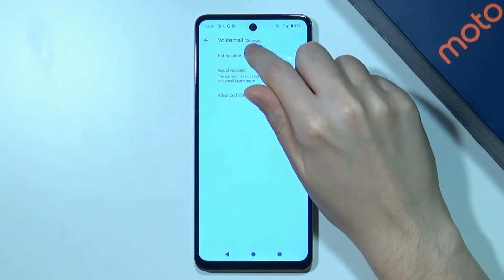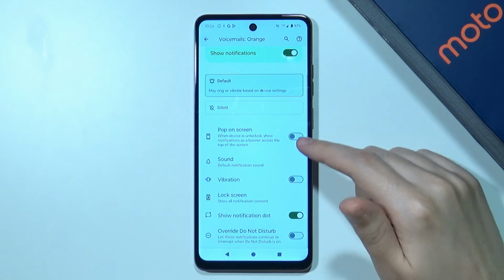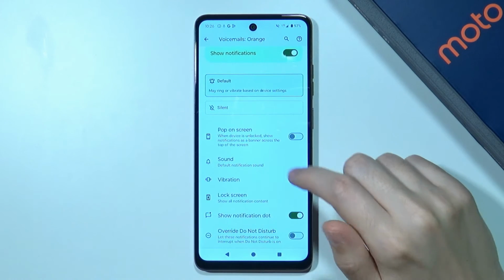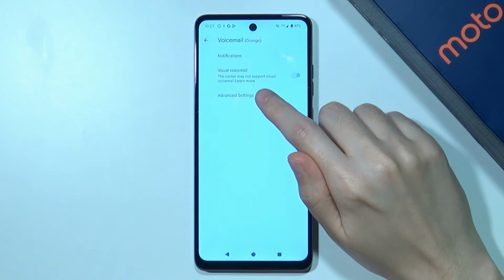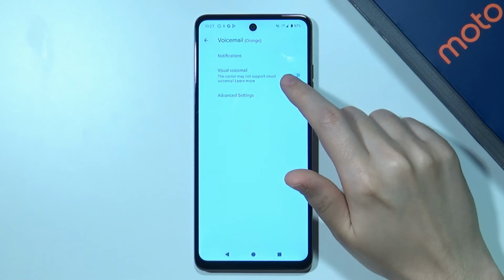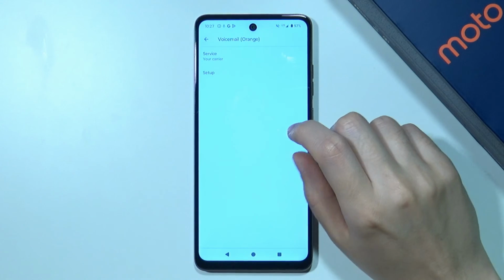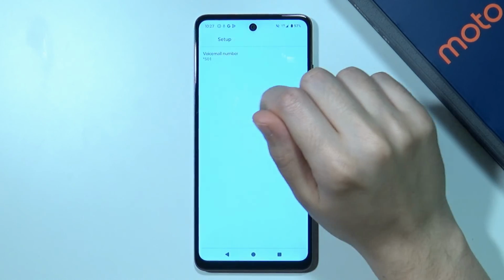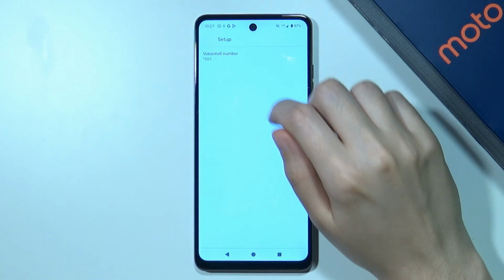How to Open Voicemail Settings on MOTOROLA Moto G04/G04s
Learn how to open voicemail settings on your MOTOROLA Moto G04/G04s with our comprehensive video guide. Discover simple methods to access and customize your voicemail settings for personalized voicemail management. Stay informed and ensure efficient handling of your voicemail with our detailed tutorial. Dive into our video guide and master the process of opening voicemail settings on the MOTOROLA Moto G04/G04s today.

Opening voicemail settings on Moto G04/G04s
How to access voicemail settings on MOTOROLA Moto G04/G04s
Customizing voicemail options on Moto G04/G04s
MOTOROLA Moto G04/G04s voicemail management guide
Configuring voicemail settings on MOTOROLA Moto G04/G04s